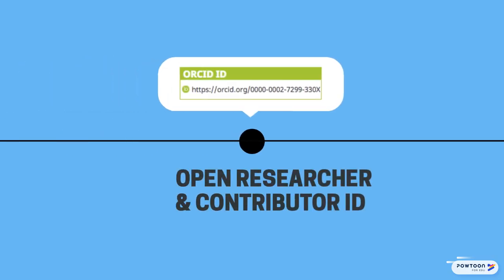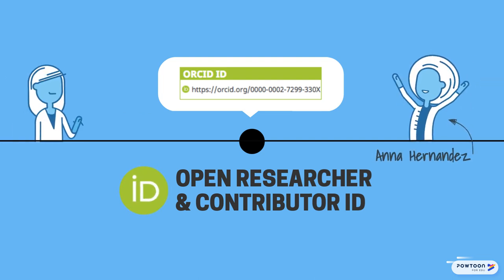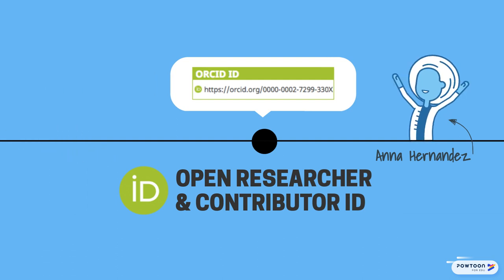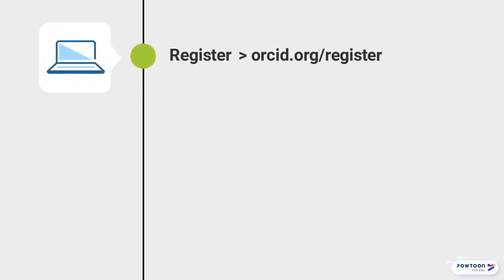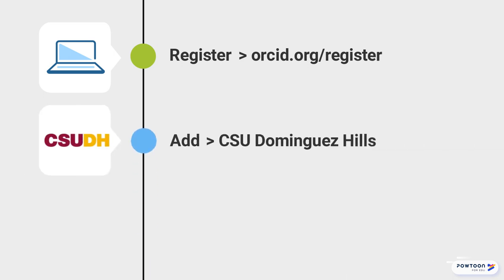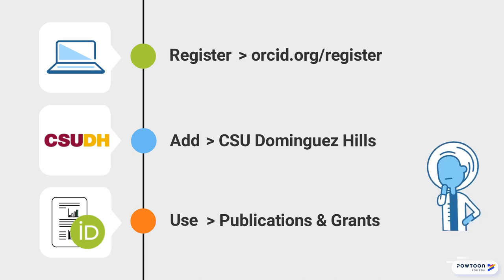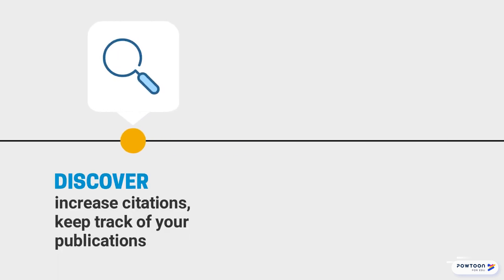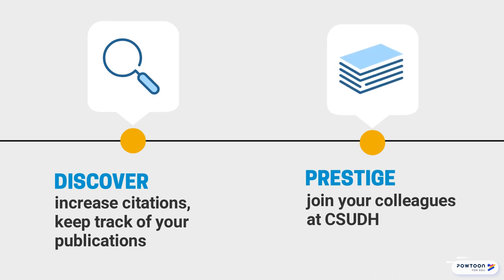ORCID & CSUDH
Learn more about ORCID and faculty research support at CSUDH University Library